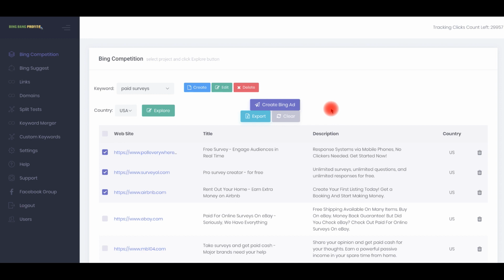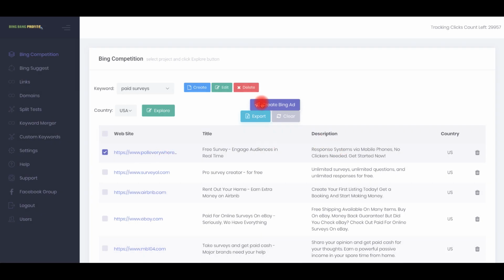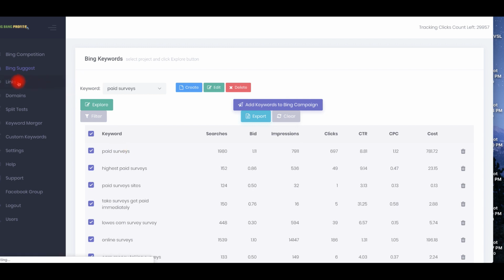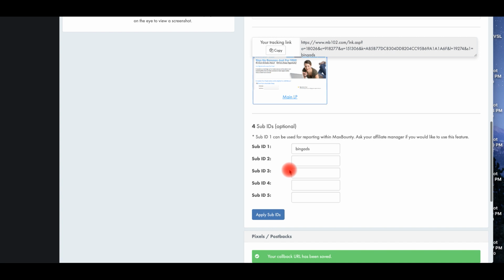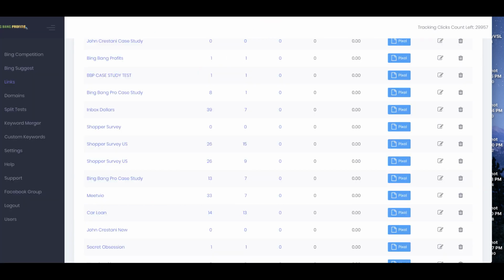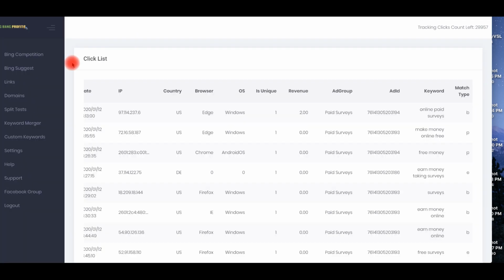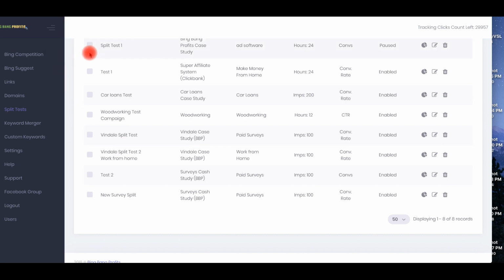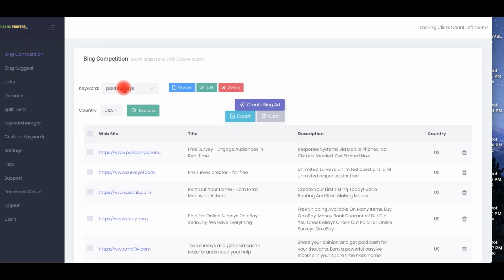Bing Bang Profits 2 Demo of All Features | Tracking & Split Testing Additions Coming 28th Jan 2020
Bing Bang Profits 2 with Tracking and Split Testing will be available on January 28th 2020, at 11am est ➜ (warning, tracking and split testing not available yet) you will be able to upgrade when they go live.  As a customer or a new user.

3. Must be someone who is willing to listen and do the work.

Internet Marketing
Entrepreneur
Online Marketing
Blogging
Dropshipping